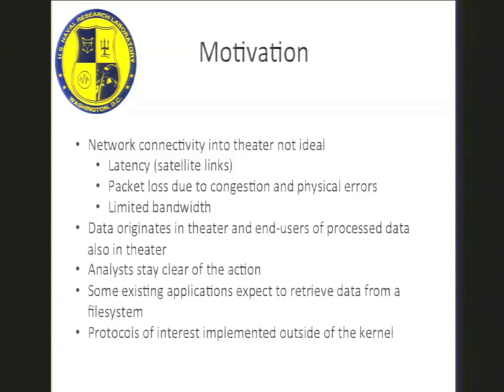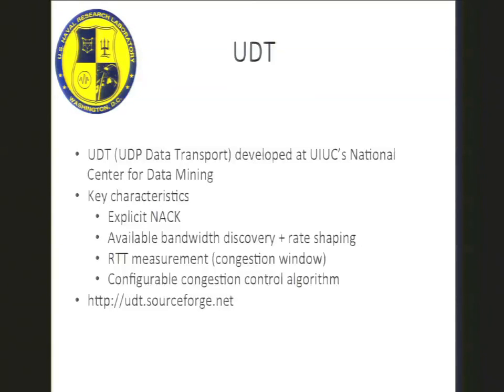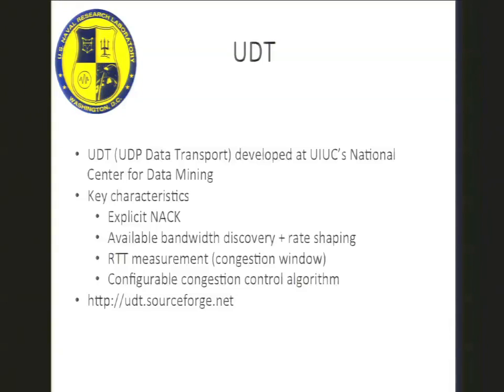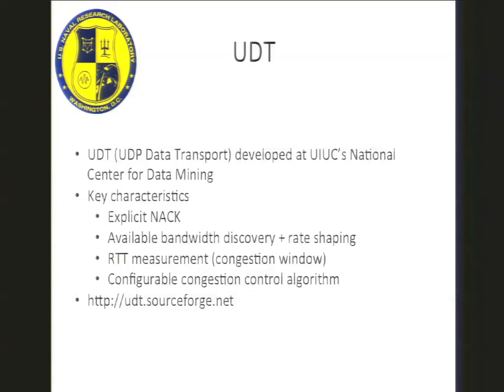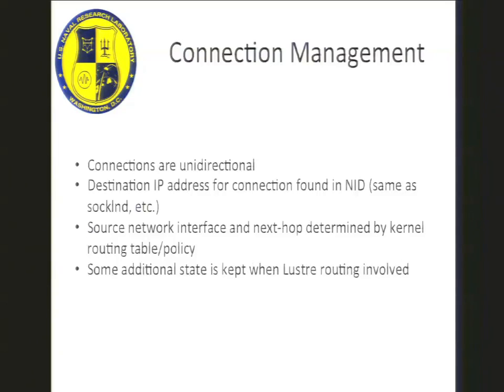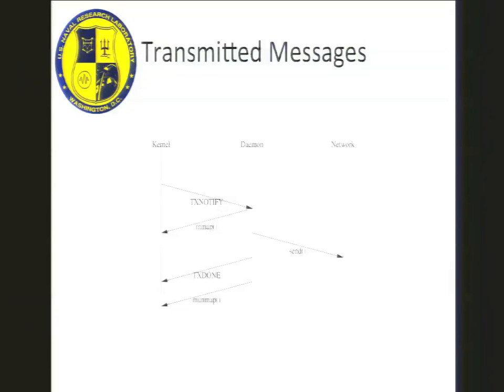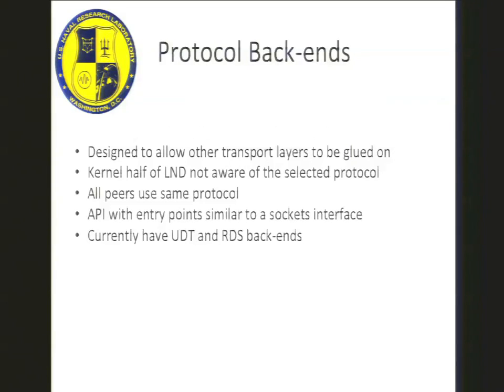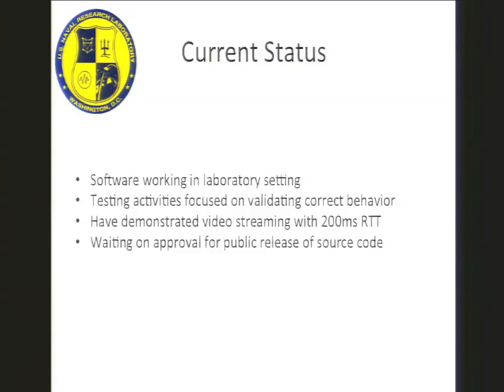User-Defined Transport Protocols for Lustre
In this video from the Lustre User Group 2013, Linden Mercer from ARL/PSU presents: User-Defined Transport Protocols for Lustre.